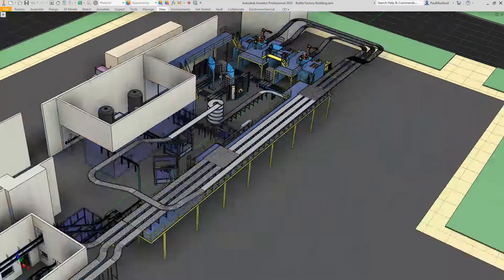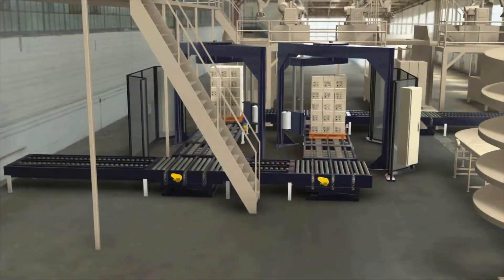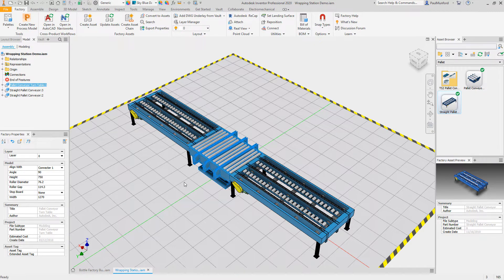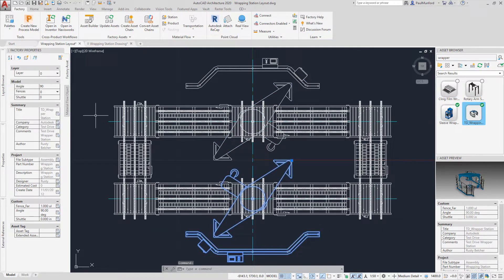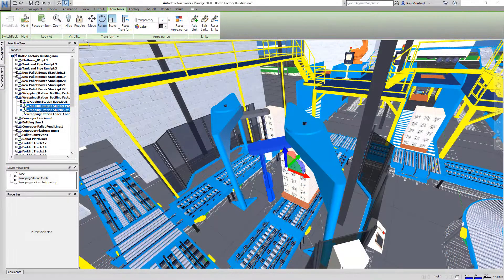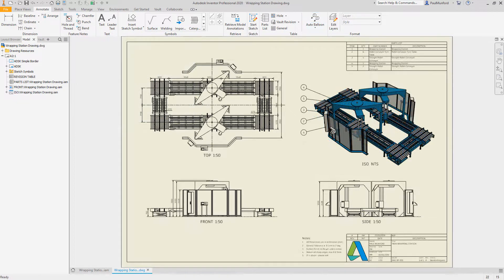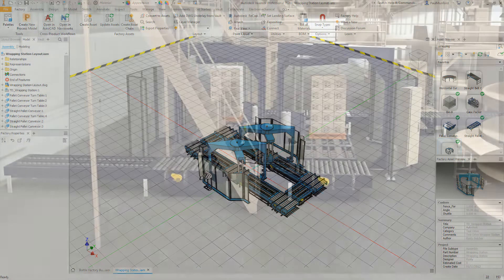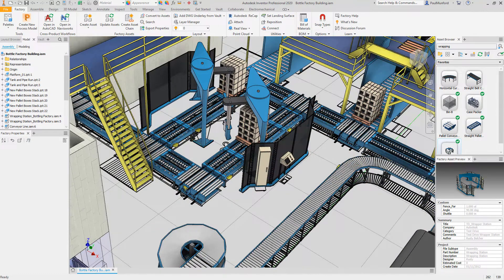Engineering Services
Engineering Services. Create, publish, share, and manage 3D content for factory layouts.